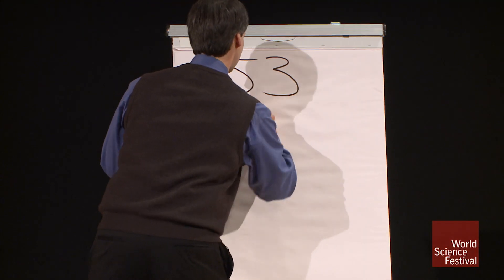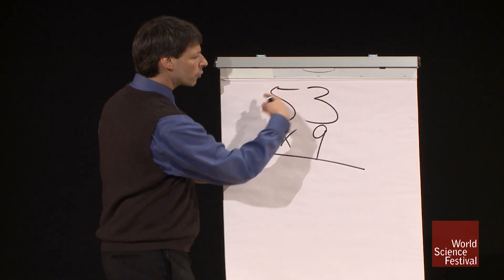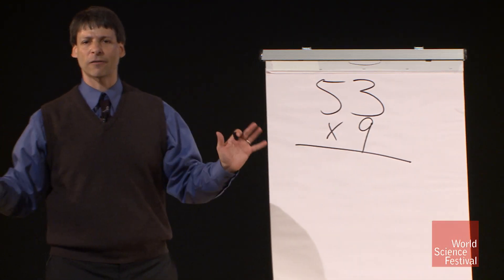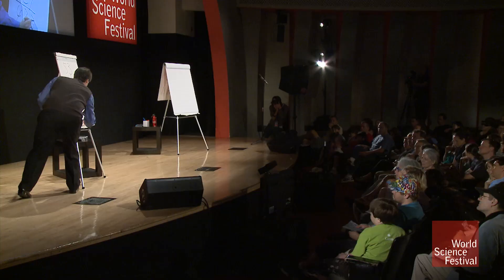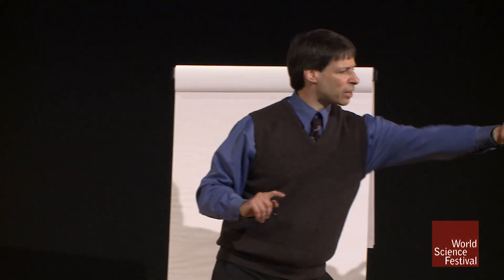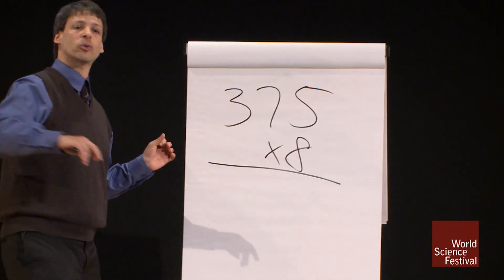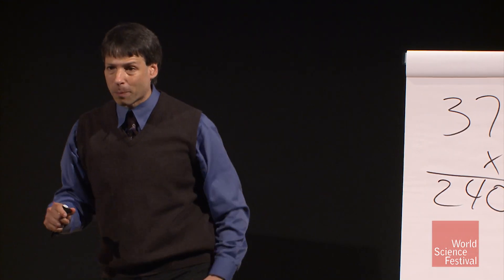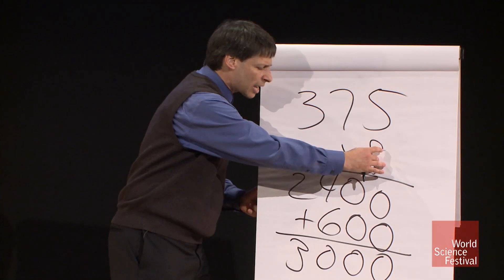Mental Math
The Mathemagician explains how multiplying numbers from left-to-right in your head (instead of right-to-left, as you do it on paper), makes mental math easier, and multiplying any 3 three-digit number a breeze.